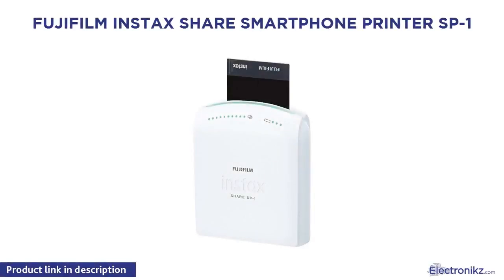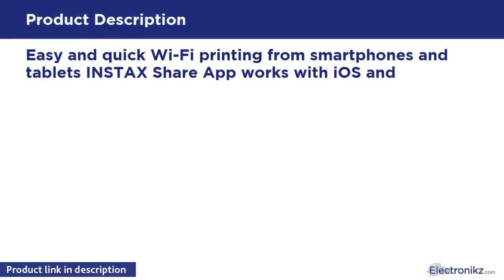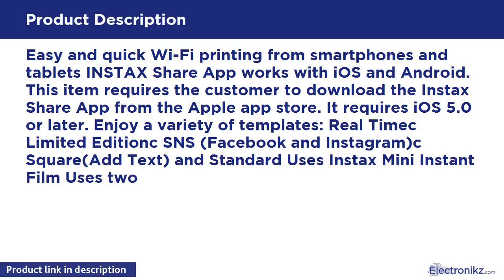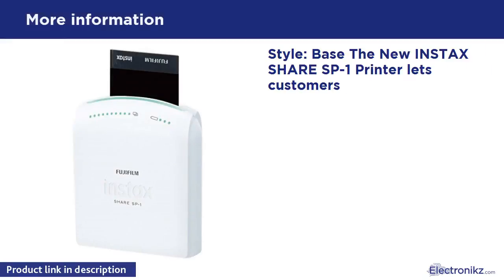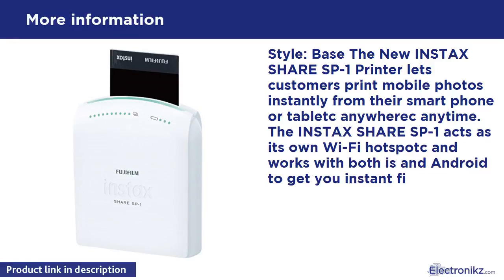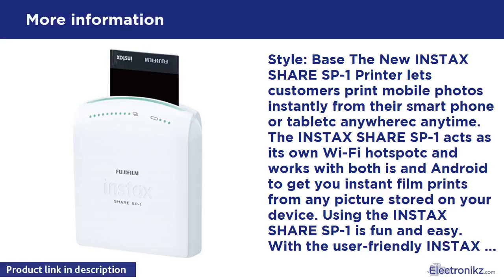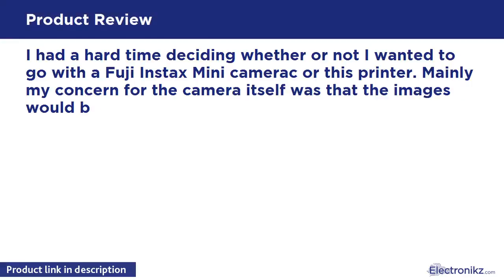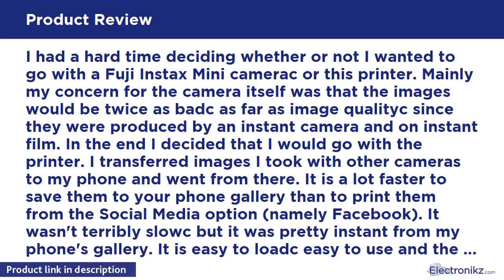Tech Product Review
Style: Base The New INSTAX SHARE SP-1 Printer lets customers print mobile photos instantly from their smart phone or tabletc anywherec anytime. The INSTAX SHARE SP-1 acts as its own Wi-Fi hotspotc and works with both is and Android to get you instant film prints from any picture stored on your device. Using the INSTAX SHARE SP-1 is fun and easy. With the user-friendly INSTAX Share App available on both is and Androidc its a snap to print pictures with just a couple of taps on your device. There